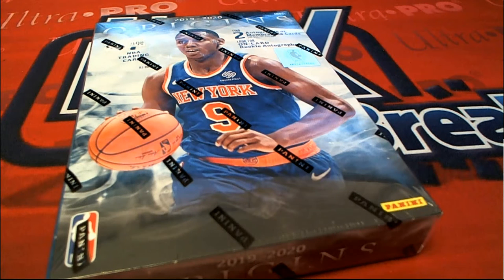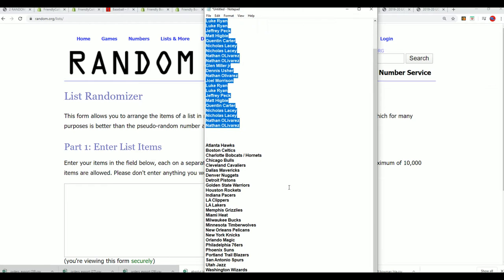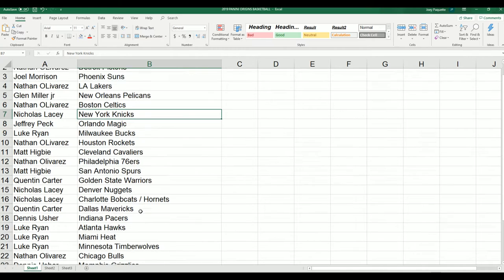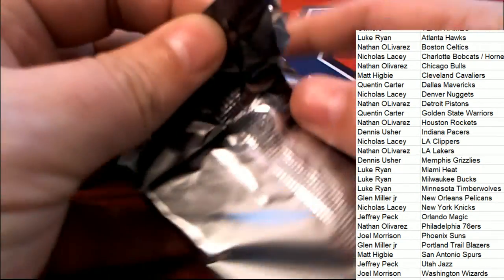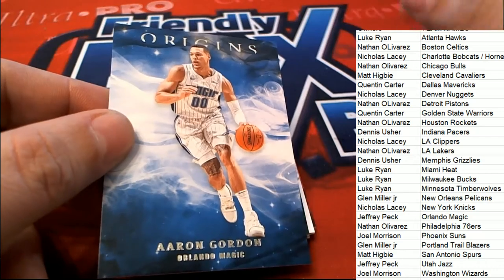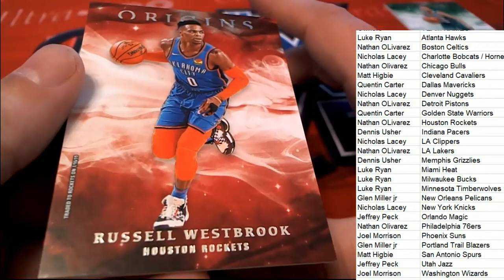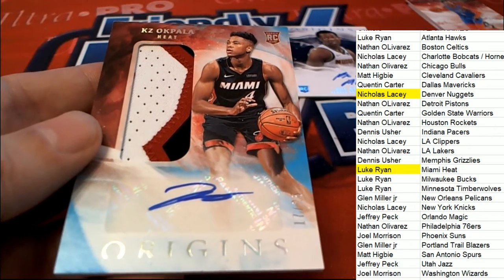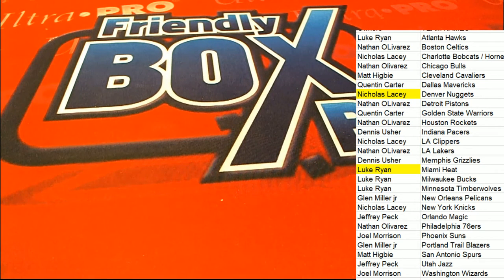201920 PANINI ORIGINS BASKETBALL ID 1920ORIGINSBSK131